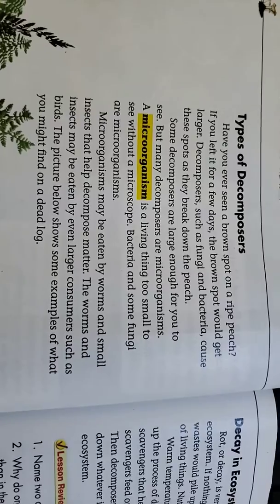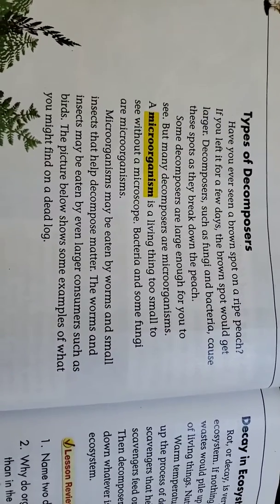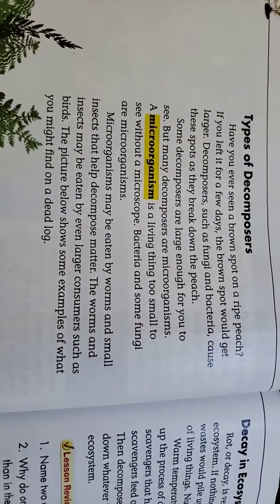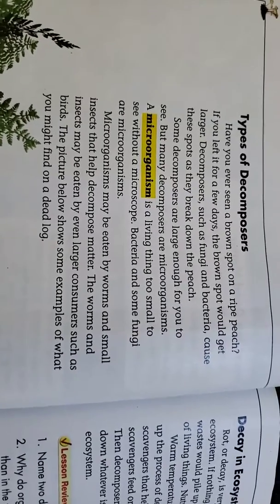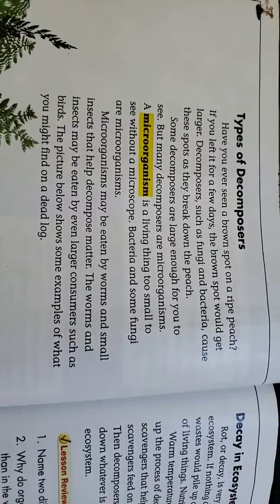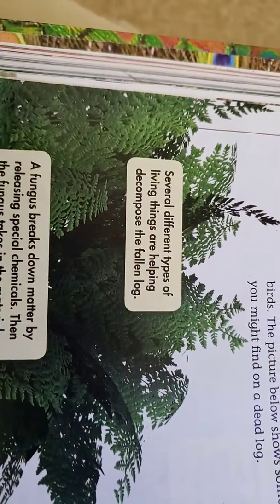Types of decomposers cont..